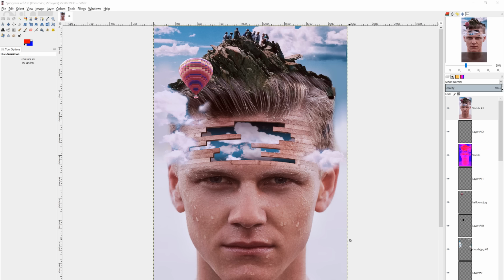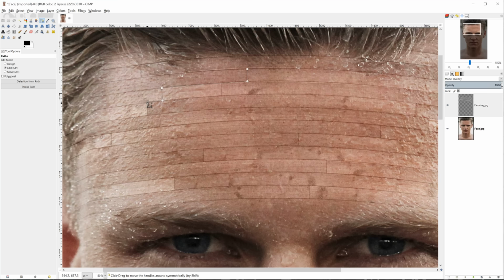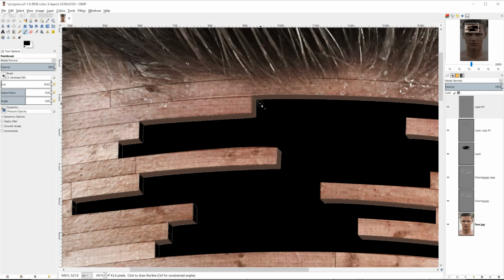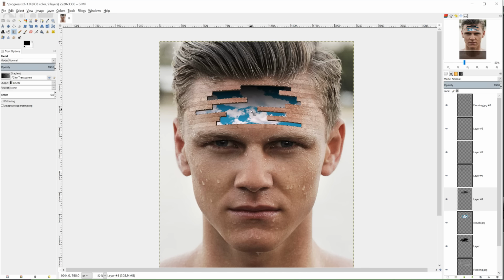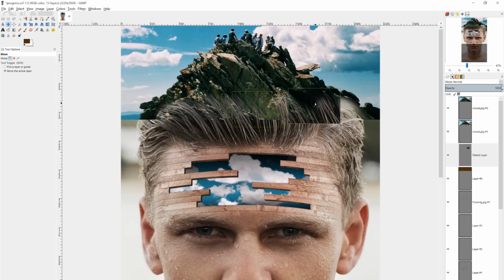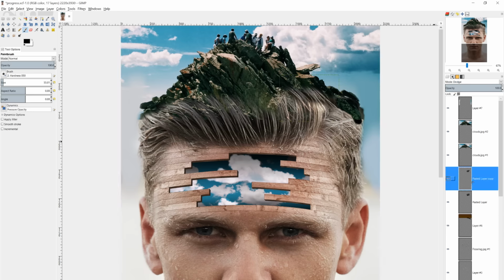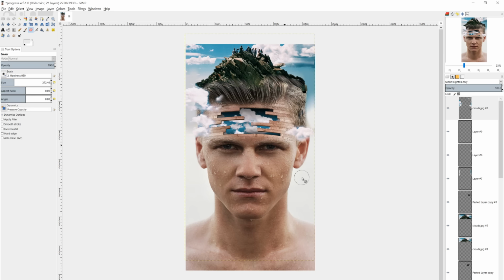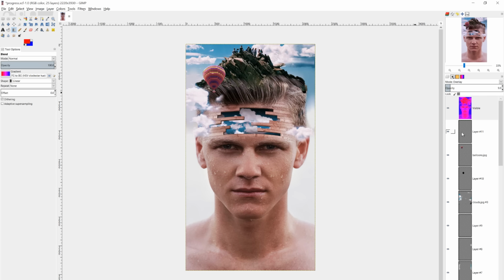Gimp - Head in the Clouds Photo Manipulation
Hey everyone! I'm back again after quite a long break. I'll be uploading tutorials daily for the next two days and thereafter at least once a week, maybe more! This first tutorial and likely the second tutorial are a little time consuming, the third should be quicker.

I'm in the process on working on new channel branding as well some other cool things that I plan to release either this week or the next, I'll keep you posted!

Thanks, and I hope you have fun and learn a thing or two during this tutorial. :)

I would recommend both Pexels and Unsplash for finding stocks of your own, you could also use sxc.hu but the quality tends to be a little lower with the trade off of a larger selection.